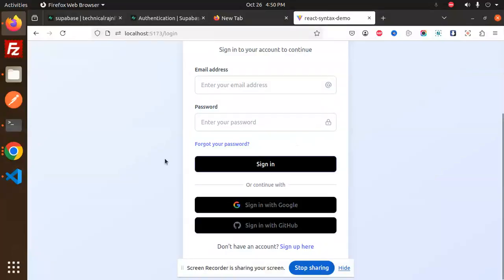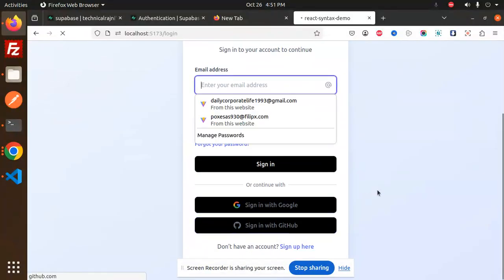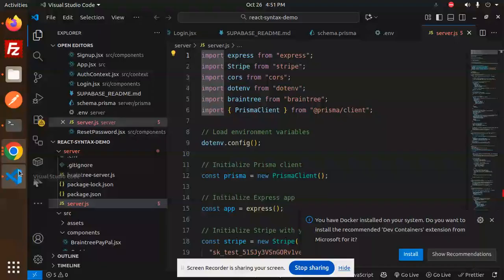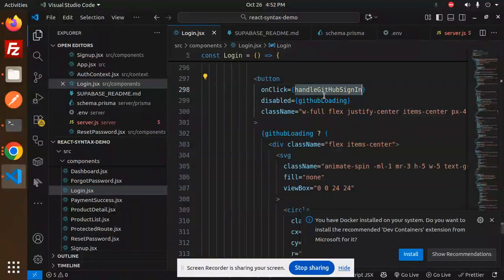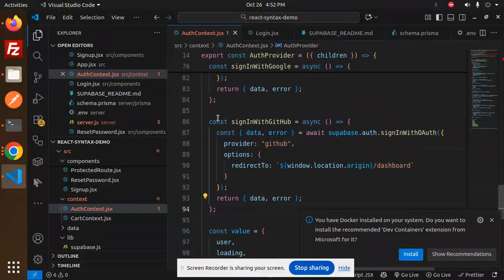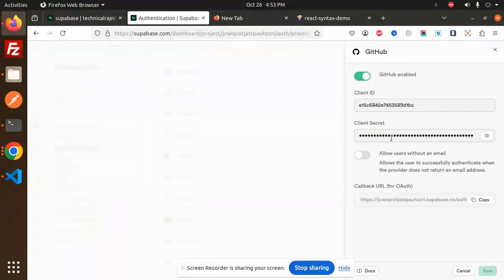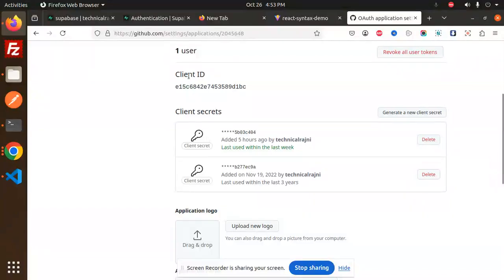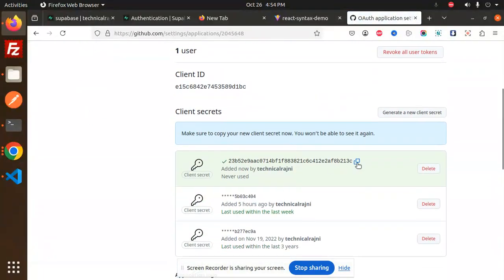🔐 Login with GitHub in React using Supabase (Step-by-Step) 🚀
Want to add GitHub Login to your React app? 🤩
In this video, I’ll show you step-by-step how to integrate “Sign in with GitHub” using Supabase Authentication in a React application. 🧑‍💻

✅ What You’ll Learn:

Setting up Supabase Auth for GitHub login

Configuring OAuth credentials in Supabase Dashboard

Implementing GitHub sign-in button in React

Handling success, errors & redirects smoothly

Securing your tokens and user data

💡 By the end, you’ll have a fully working GitHub OAuth login flow in React using Supabase!

👉 Watch previous parts: Signup, Login, Forgot Password

🧑‍💻 Supabase Auth Tutorial — GitHub Login Setup in React!

⚡ React + Supabase: Sign in with GitHub in 5 Minutes!

💡 Add GitHub OAuth Login to Your React App (Supabase Auth)

🚀 Supabase React Authentication — GitHub Sign-In Explained

🔥 Login with GitHub using Supabase | Complete React Guide

🧠 React Supabase Tutorial — OAuth Login via GitHub

Login with GitHub in React Using Supabase (Full Auth Flow) 🔑

👨‍💻 Supabase React Auth Series — Part 4: GitHub Sign-In

💻 Build GitHub OAuth Login in React App using Supabase

⚙️ Supabase + React: OAuth Login with GitHub (Easy Setup)

🚀 GitHub Login in React Using Supabase | Full Authentication Tutorial

Nest